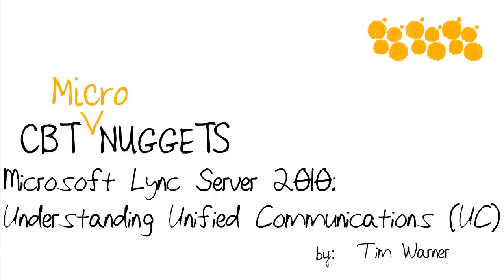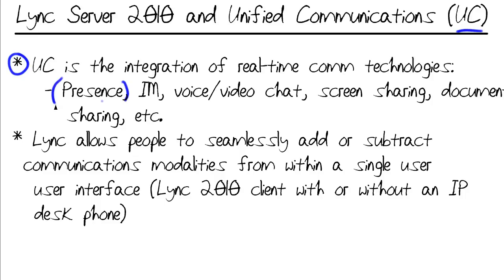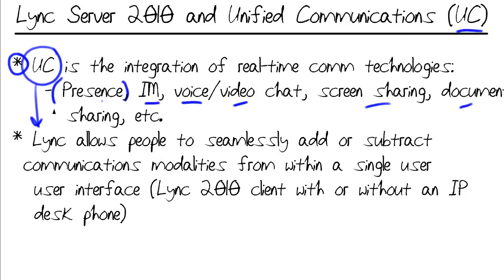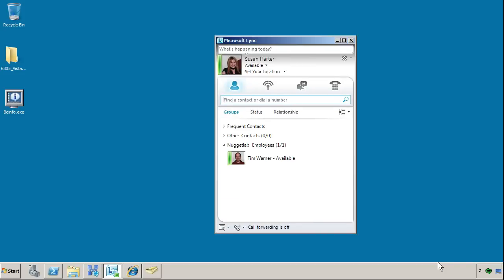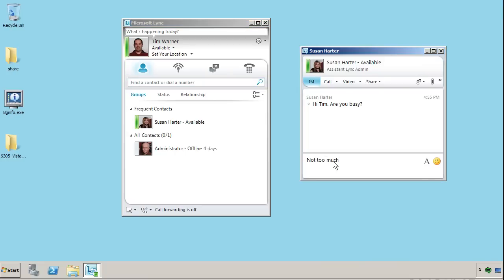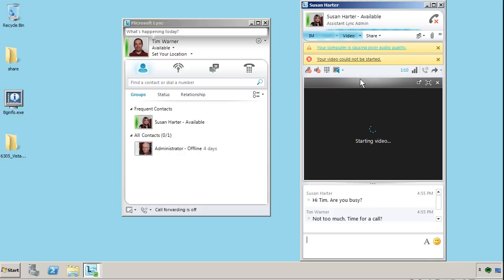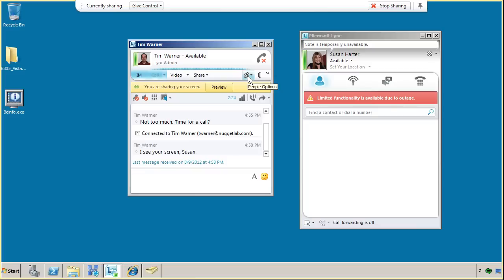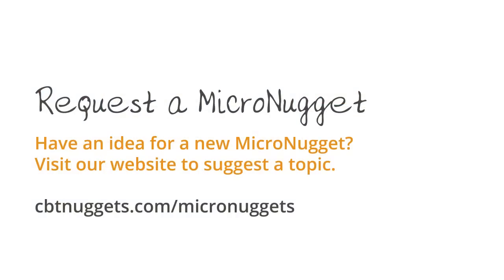MicroNuggets: Unified Communications in Lync Server 2010 Explained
In this video, Tim Warner covers what Unified Communications (UC) is and why it’s so popular. He’ll also walk through a brief demonstration of how UC works with Microsoft Lync Server 2010. You’ll learn about the services you can take advantage of, both separately and in conjunction with the other.

Unified Communications is the integration of various real-time comm technologies, including Presence, which lets you see if one of your colleagues in the same organization is online, offline, in a call, or has a “Do Not Disturb” notification set up. UC also covers IM, voice & video chat, screen sharing, and document sharing, among others.

Lync, on the other hand, allows people to seamlessly add or subtract communications modalities from within a single user user interface, such as Lync 2010 client (with or without an IP desk phone).

Tim outlines the services these provide and then explains how you can leverage their properties by putting these two technologies together.